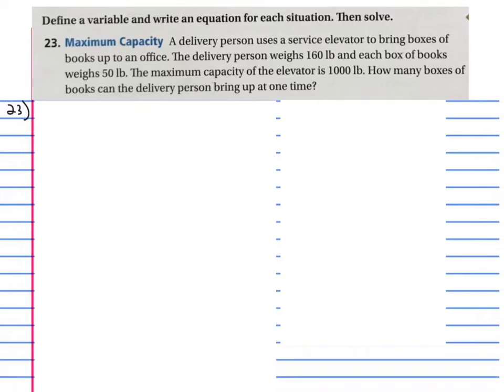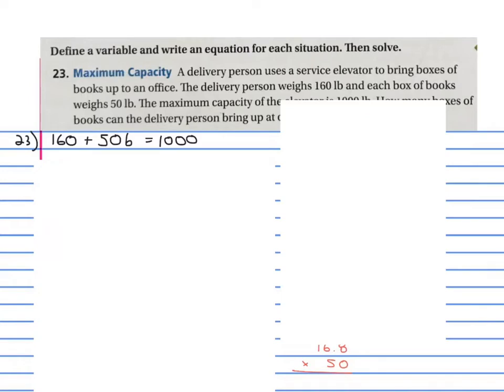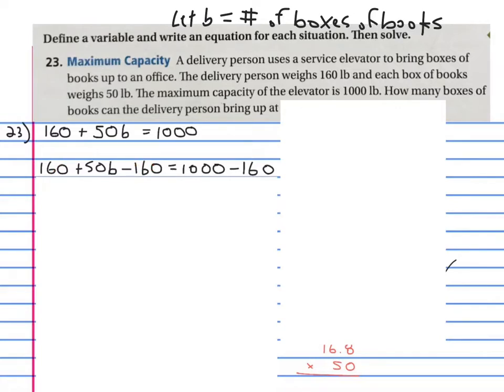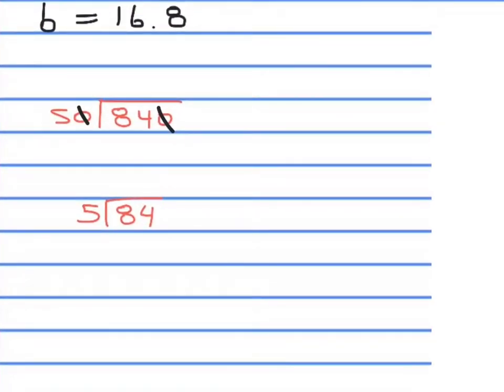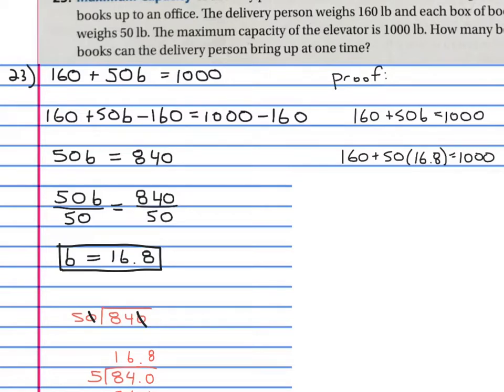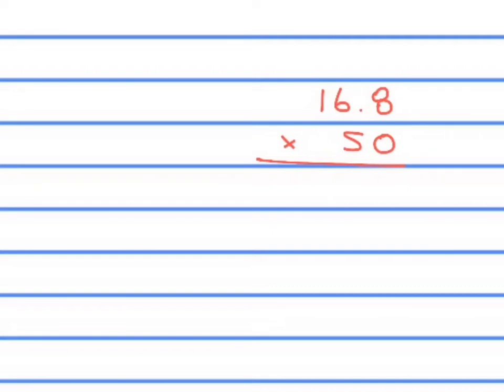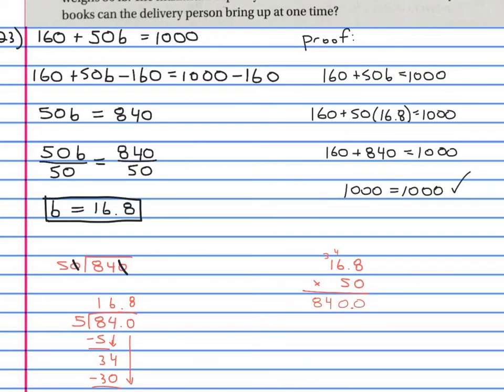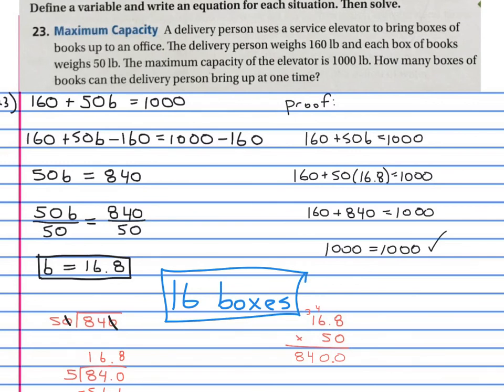Alg 1 Pg. 91 #23